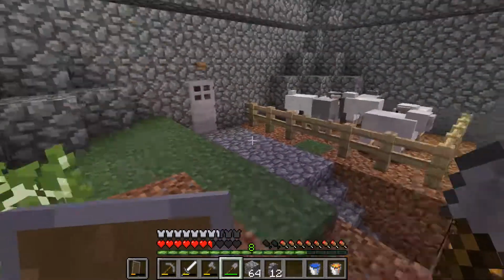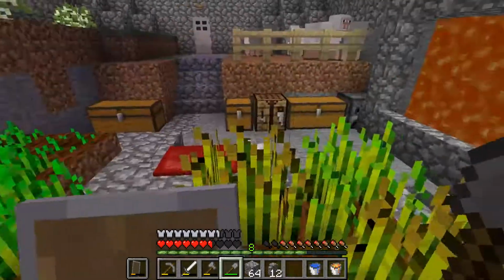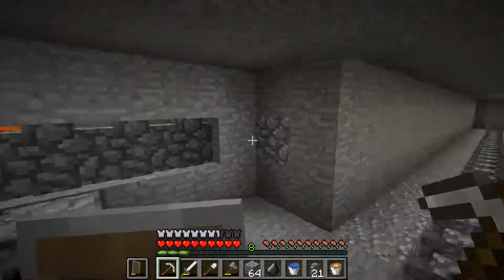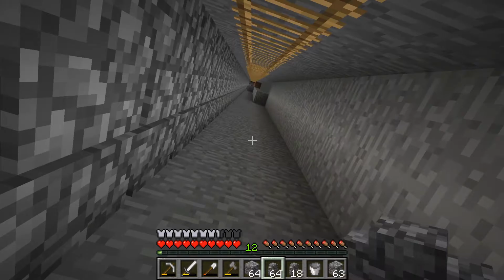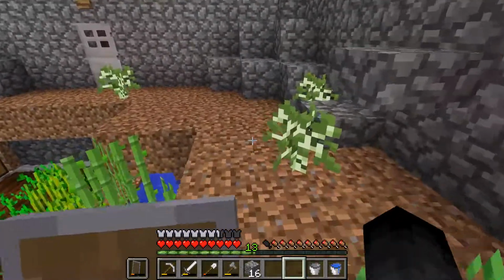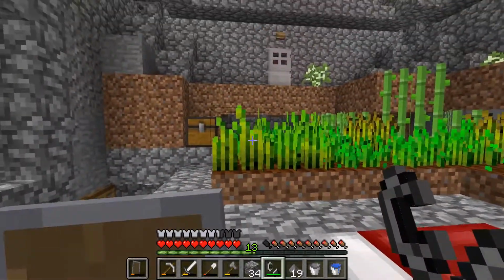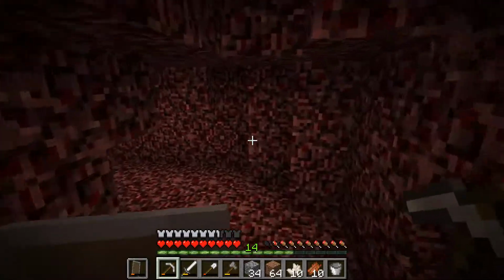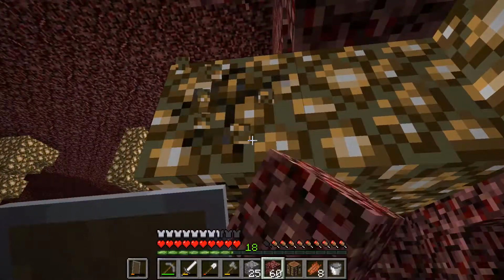We Need To Go Deeper! - Darkcraft E2 | Minecraft Let's Play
If you ever get lost in the nether, just mine quartz!